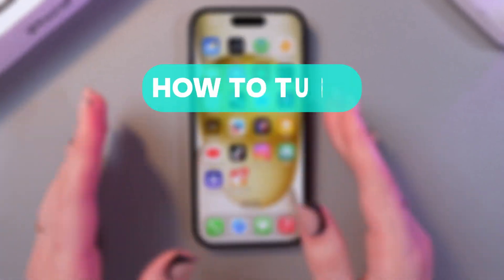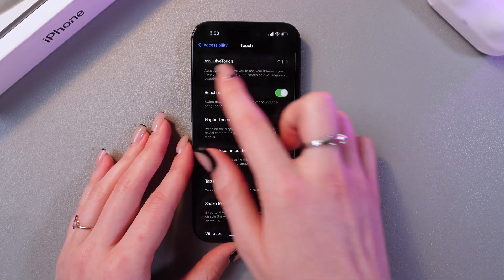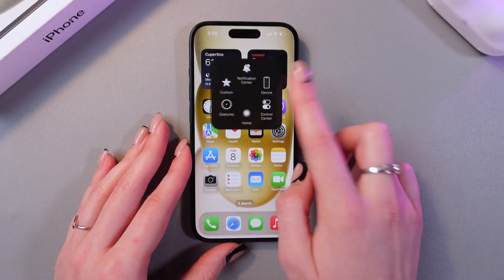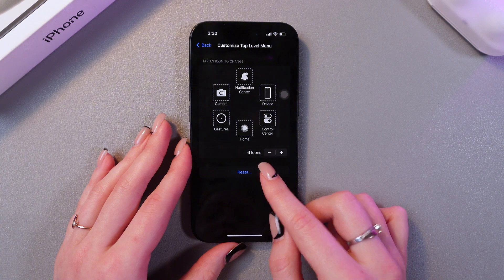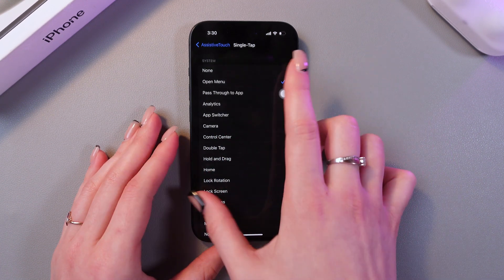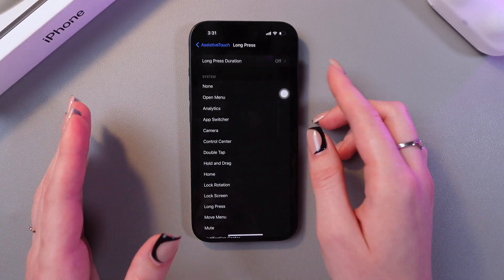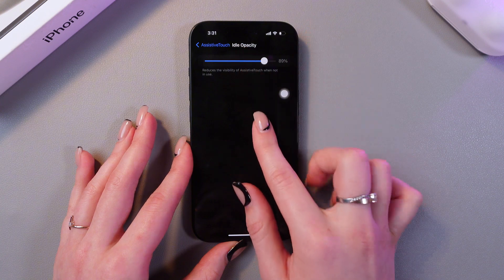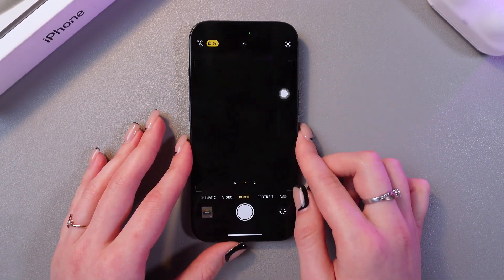How to Turn On/Off and Customize Assistive Touch Button on iPhone 15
Want to enhance accessibility on your iPhone 15? Learn how to turn on, turn off, and fully customize the Assistive Touch button with this detailed guide. From setting custom gestures to adding shortcuts, we’ll walk you through everything you need to make the most of this feature. Assistive Touch helps you navigate your phone with ease—ideal for those who prefer on-screen controls. Unlock smarter ways to interact with your iPhone 15 today!